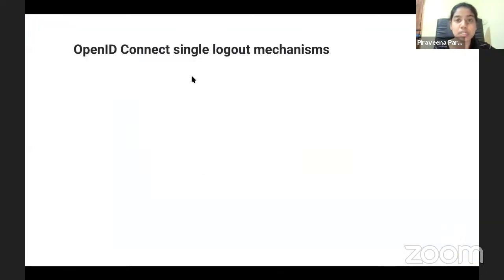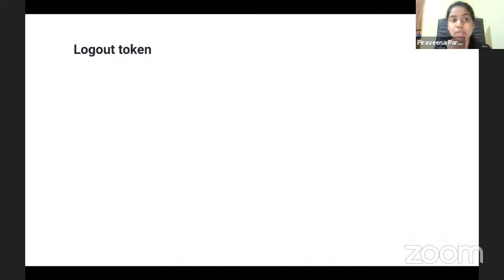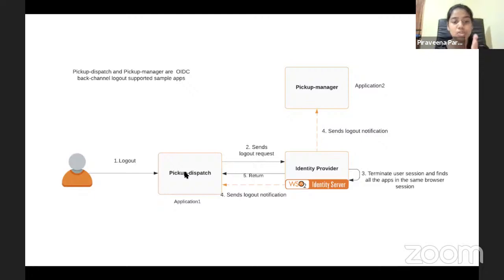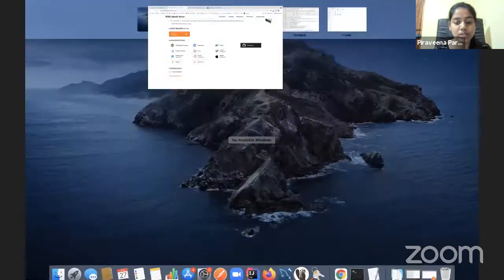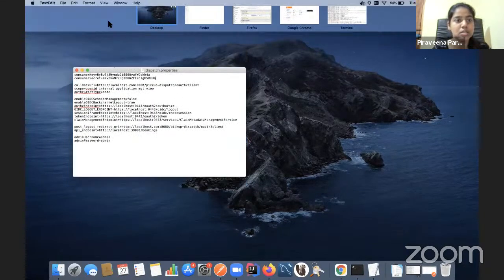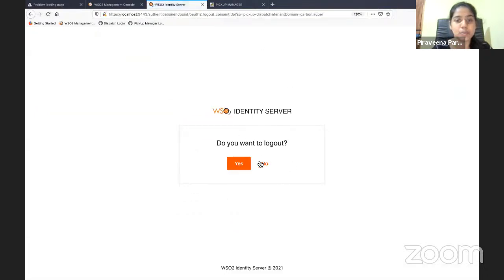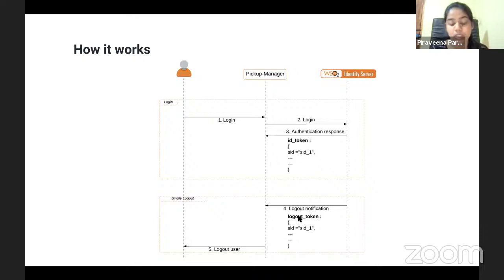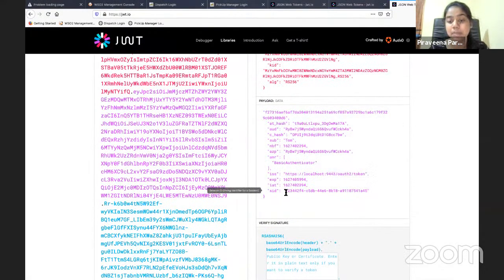Hands-on with OIDC back-channel logout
In today's episode, we will explore OpenID Connect  back-channel logout.